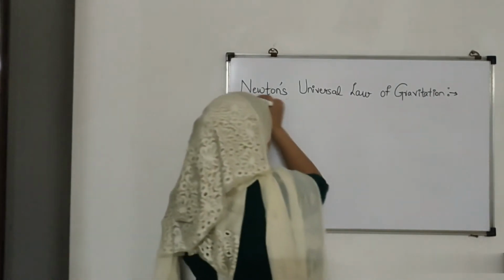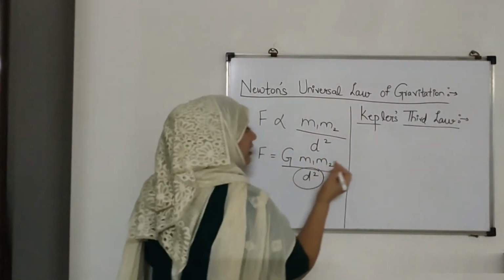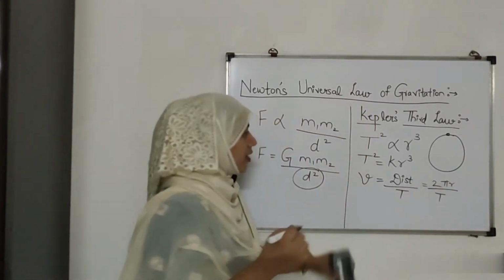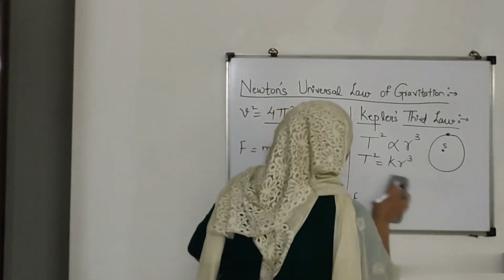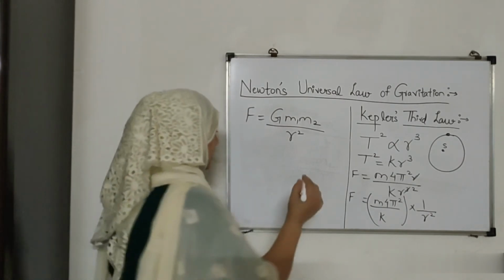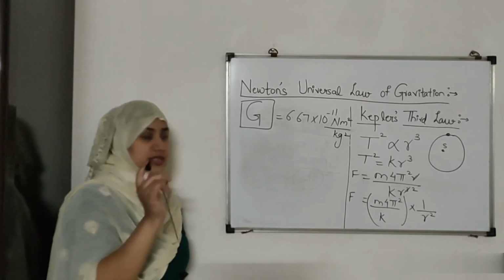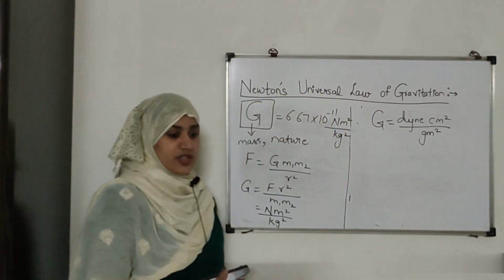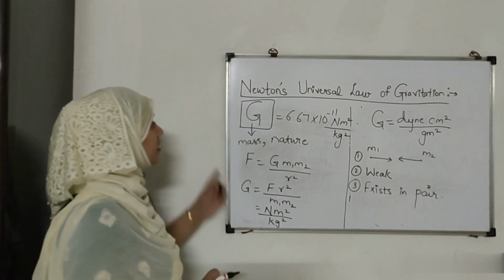NEWTON'S UNIVERSAL LAW OF GRAVITATION | gravitation chapter class 10 | ssc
Hello everyone
This is a subtopic Newton's universal law of gravitation from gravitation chapter SSC (Maharashtra board) which has been explained in detail.

This video covers:
-gravitational force of attraction formula explained
-how Kepler's third law is related
-what is universal constant
-properties of universal gravitation force